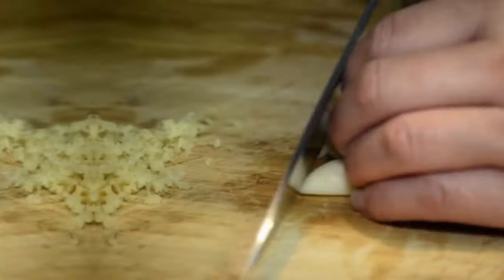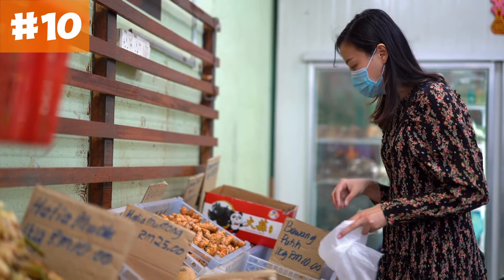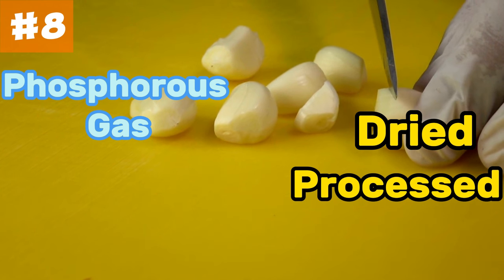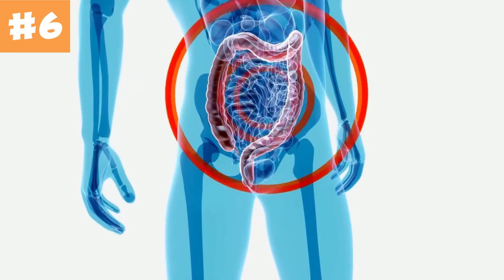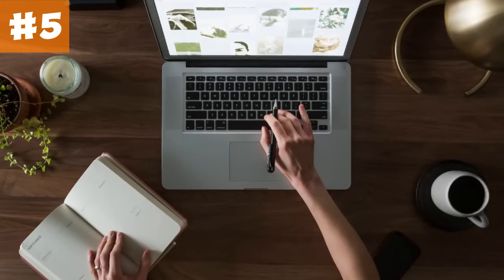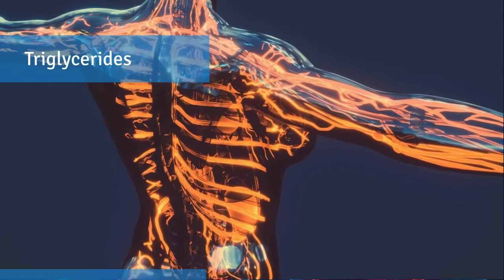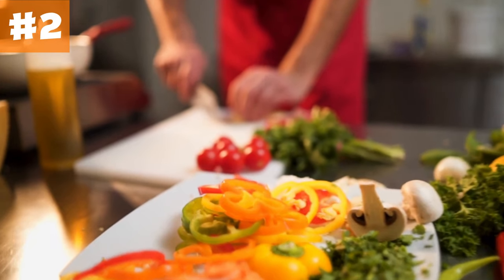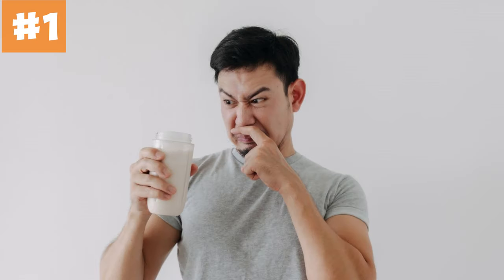EAT Garlic But Don't Make This 10 Mistakes Many People Do.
Welcome to our health and natural remedies channel!

In this video, we explore the incredible benefits of consuming raw garlic while highlighting the 10 common mistakes that many people make. By avoiding these pitfalls, you can maximize the potential health advantages of this powerful natural ingredient.
Garlic has been used for centuries for its medicinal properties, known for its antibacterial, antiviral, and antifungal properties. However, consuming garlic improperly or overlooking certain factors can hinder its effectiveness. That's why it's crucial to understand the do's and don'ts when incorporating raw garlic into your diet.
Throughout this video, we provide valuable insights and practical tips to help you harness the full potential of raw garlic. We delve into the potential side effects of consuming excessive amounts, the importance of proper preparation techniques, and the optimal time of day to consume garlic for maximum benefits.
By learning from the common mistakes made by others, you can avoid digestive discomfort, bad breath, and other pitfalls that may discourage you from reaping the rewards of garlic's natural healing properties.
Whether you're seeking to boost your immune system, fight off infections, or improve cardiovascular health, raw garlic can be a valuable addition to your natural remedies toolkit.

Join us on this informative journey as we guide you through the dos and don'ts of consuming raw garlic, empowering you to make the most of its remarkable health benefits.

Together, let's embark on a journey towards a healthier, happier life!

We believe that food is medicine and that a healthy diet is the foundation for a healthy life. Our channel is dedicated to providing you with informative and educational content on healthy foods, drinks, and eating habits, as well as natural remedies and home remedies for common ailments. We share delicious and easy-to-make recipes using wholesome and nutritious ingredients, as well as tips and tricks for incorporating healthy foods into your diet. We also explore the benefits of various natural cures and remedies, and how they can help you achieve optimal health and wellness. Join us on our journey towards a healthier and happier life!